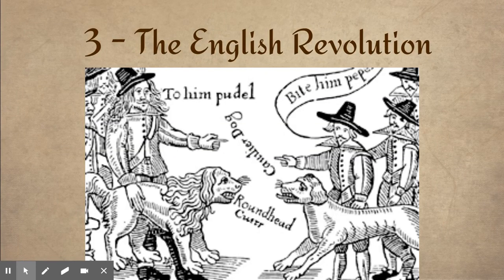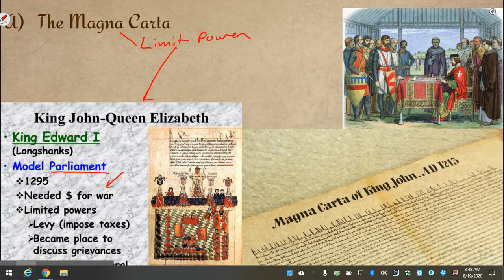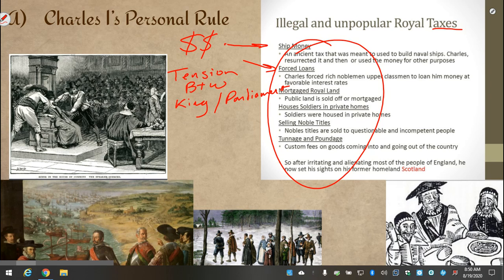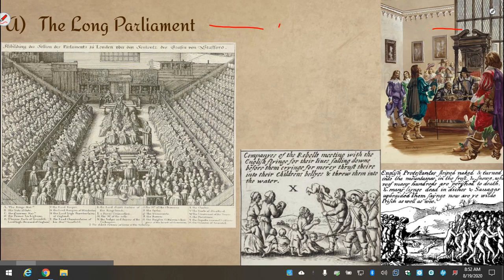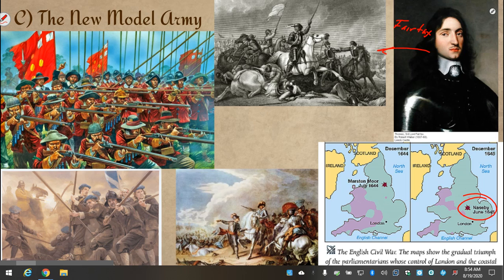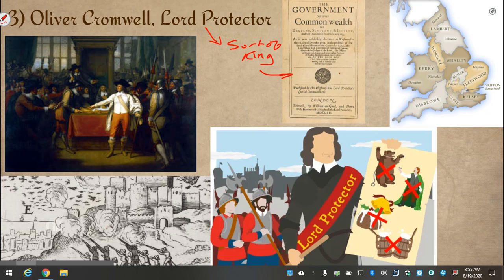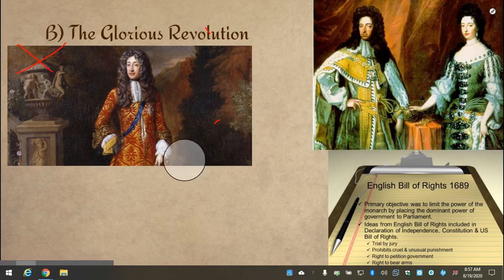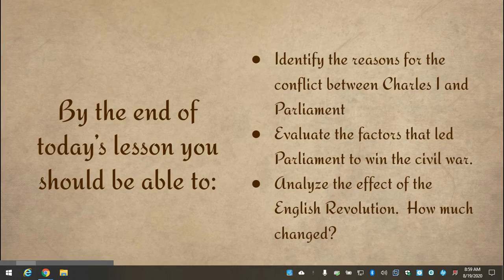H4 - 3 - The English Revolution